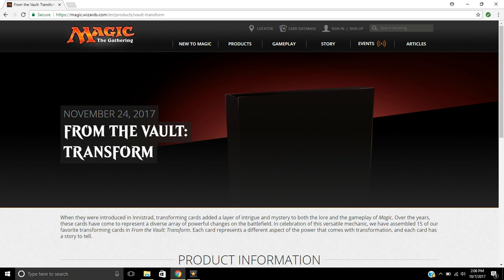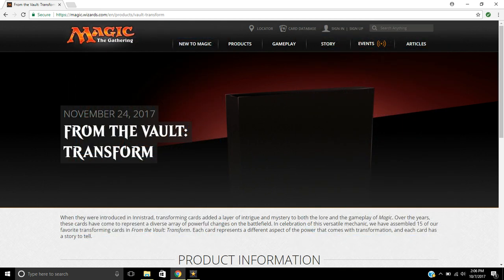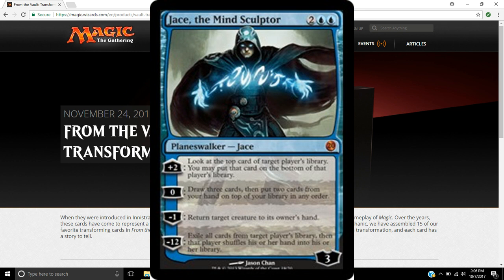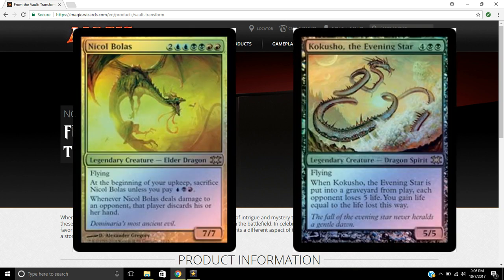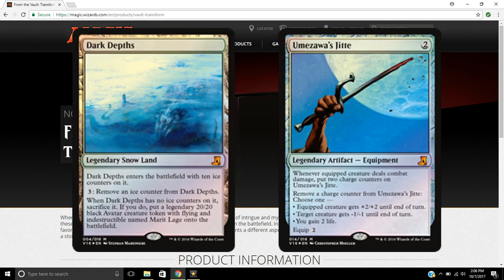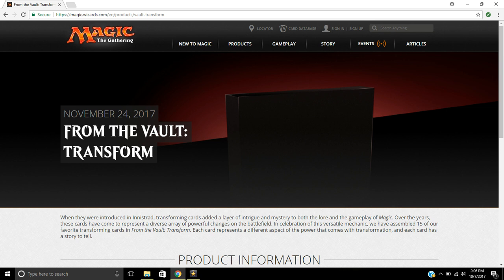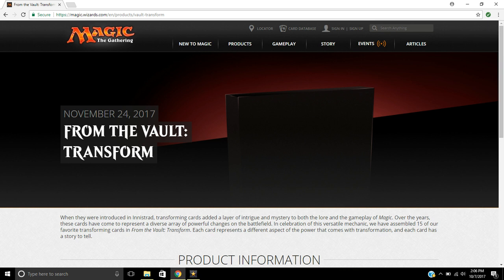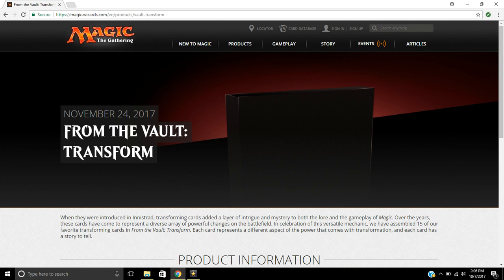From the Vault: Transform Speculation and Opinion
Just my thoughts on the upcoming From the Vault: Transform. I question the potential value in reprintable flip cards from Innistrad.